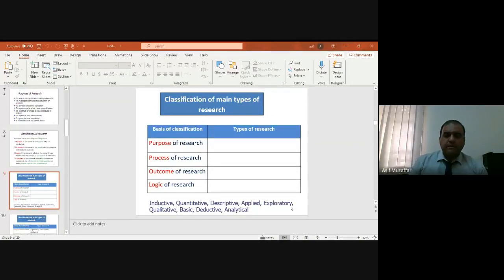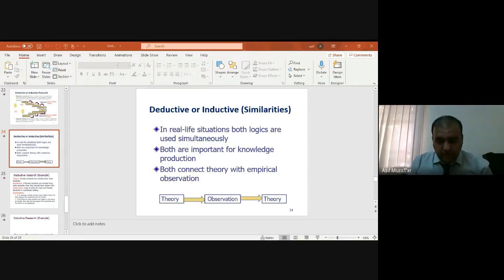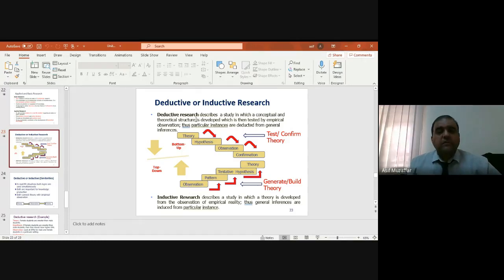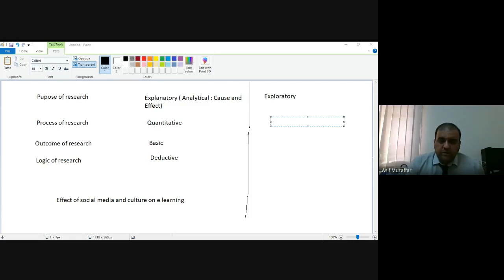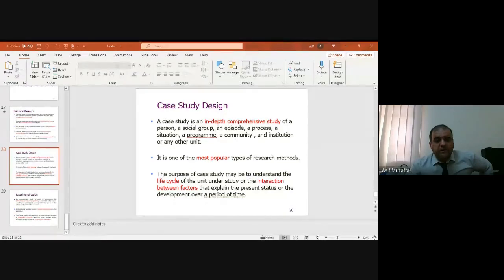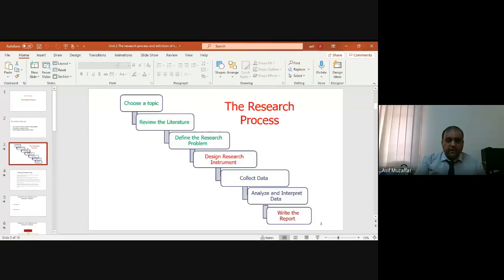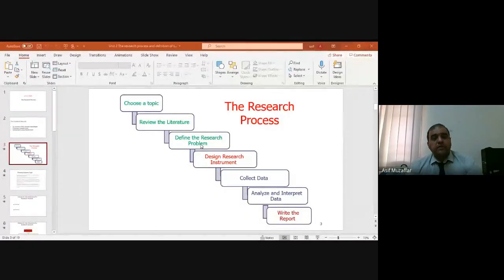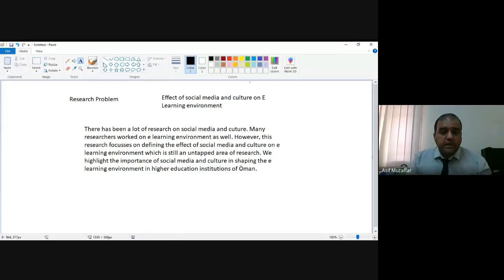Lecture 3 Introduction to research methods